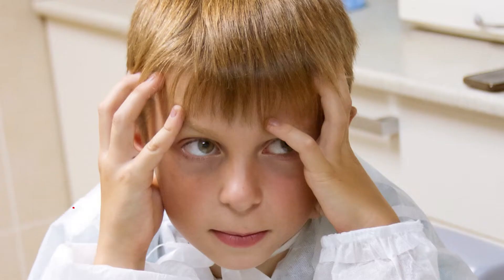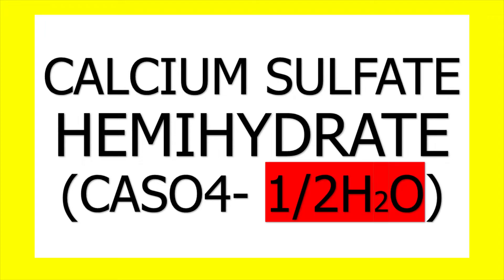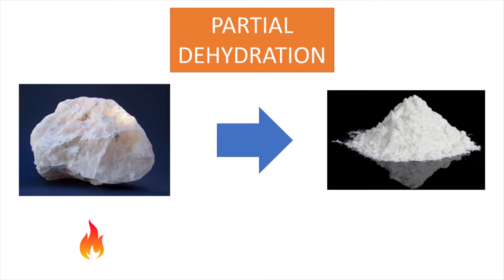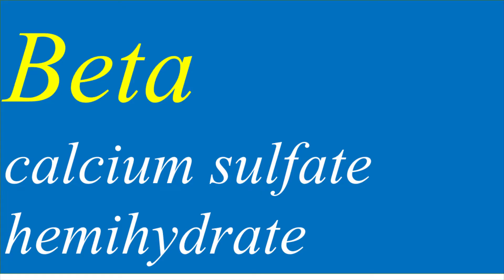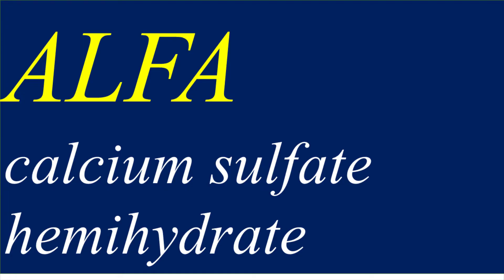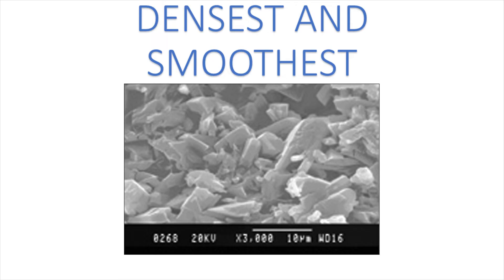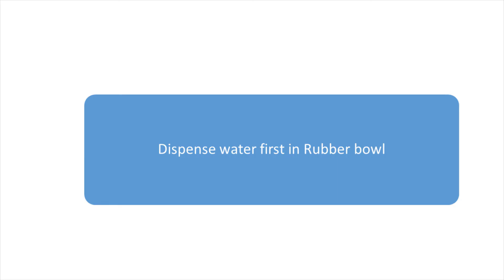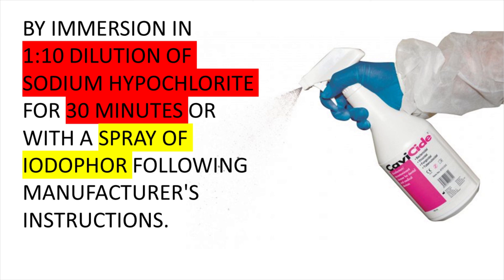Gypsum Products | Dental Plaster Dental Stone | Dental Materials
Gypsum products used in dentistry are based on calcium sulfate hemihydrate (CaSO42)2·H2O. Their main uses are for casts or models, dies. In this video, we are discussing the manufacturing of gypsum products, the types, composition, differences, and properties, and uses of Gypsum products in a very simplified way. This is a very important topic from Dental materials and prosthodontics.